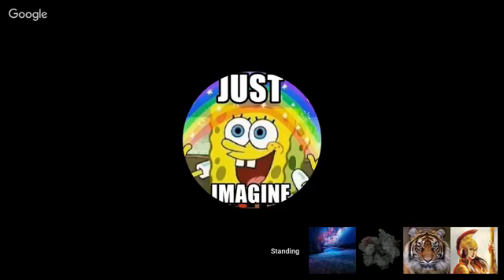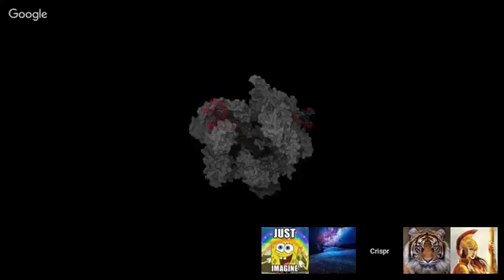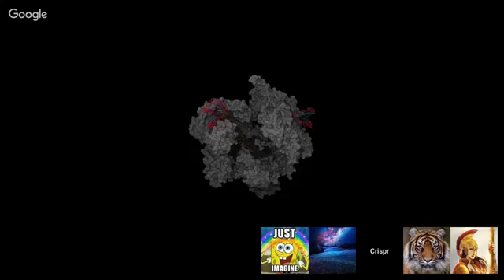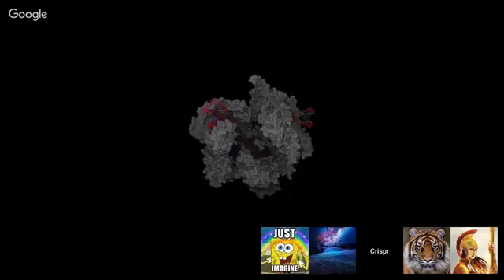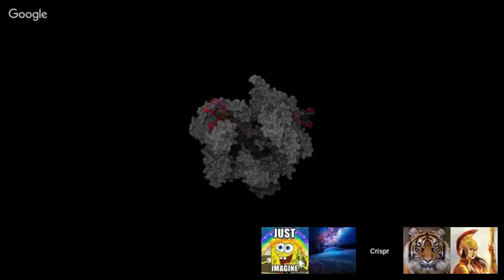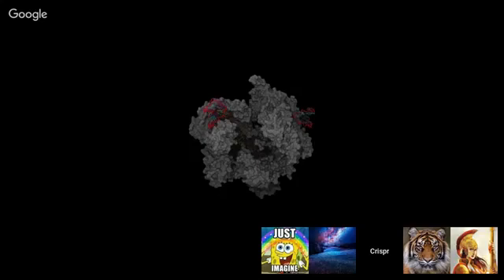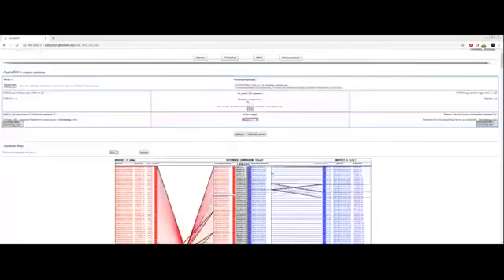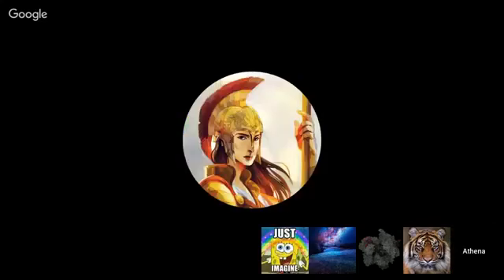Chromosome 2 Fusion Debunked: Standing For Truth & Scientist Crispr - Best Evidence for Evolution?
This is a clip from my recent discussion with Immutable Destiny and Crispr.